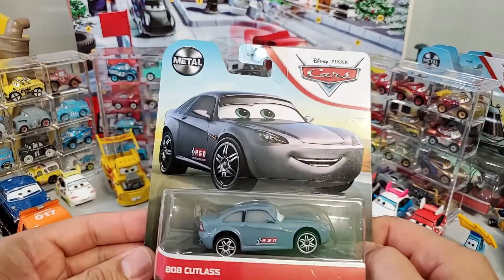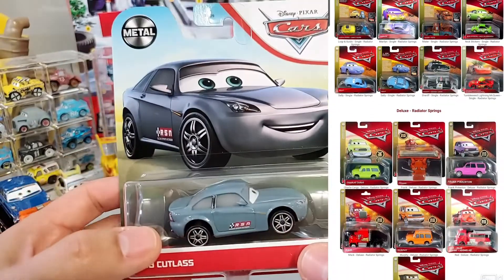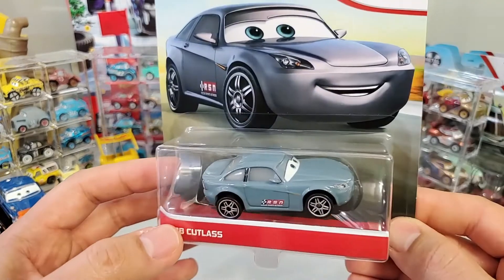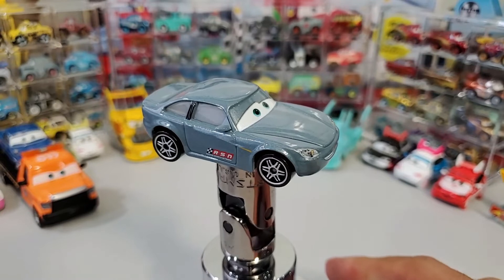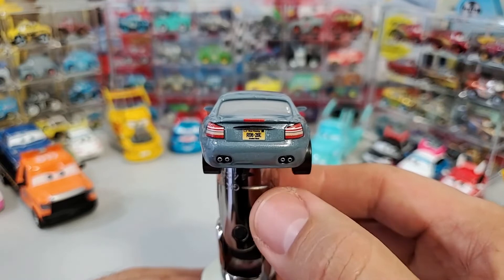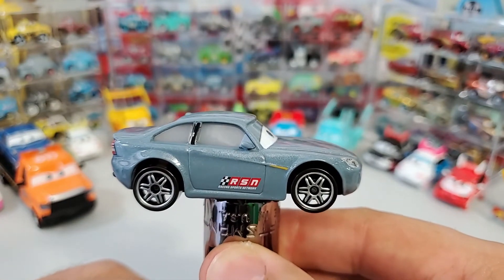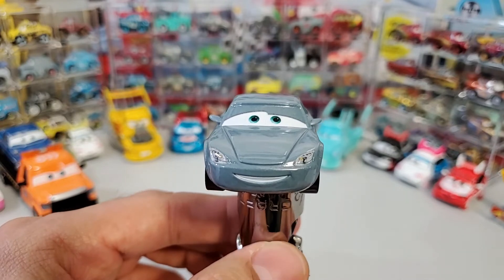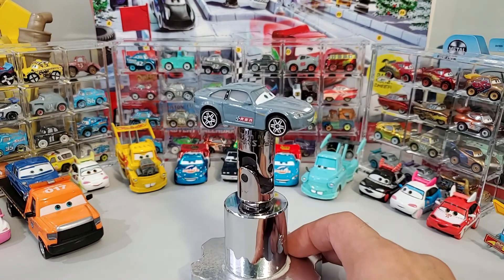Disney Cars Bob Cutlass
disneycars matertoys New 2021 Bob Cutlass